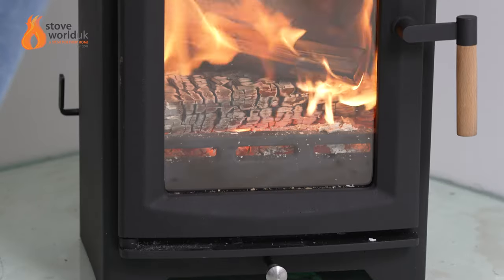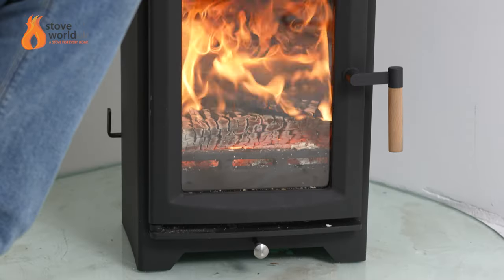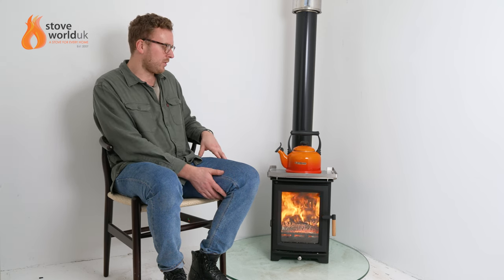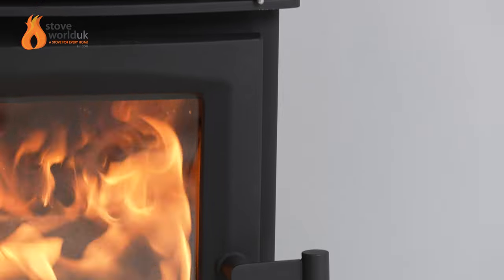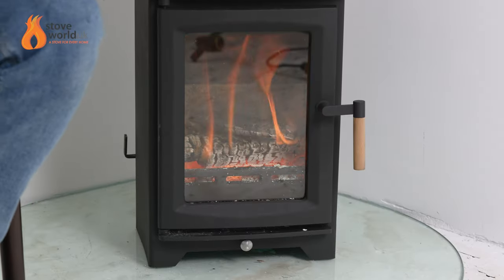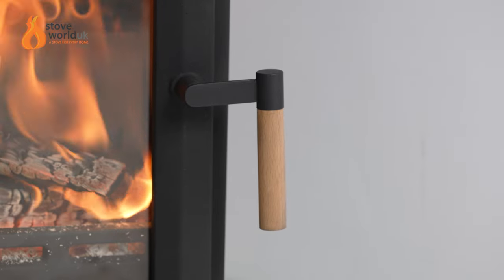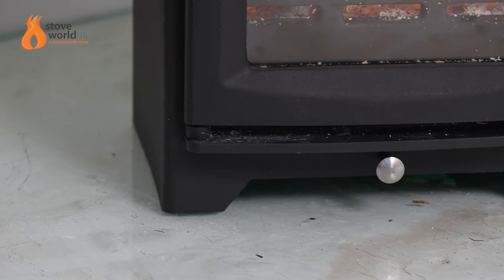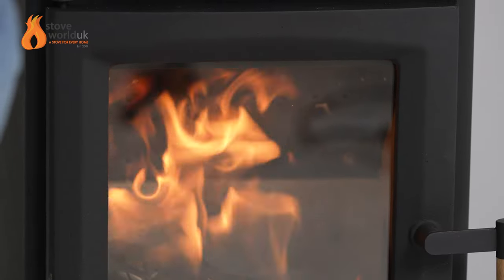Ecosy+ Hampton 4 Wood Burning Stove For Small Spaces, Bell Tents, Yurts And Glamping Sites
The Hampton 4 is a compact stove, great for small spaces, bell tents, yurts and glamping sites. The stove comes with a heat shield option which drastically reduces its distances to combustible materials, making it perfect for these types of free-standing installation. A small stove yes, but one that can also produce a lot of heat. The woodburning stove is Defra Approved and Eco Design ready.